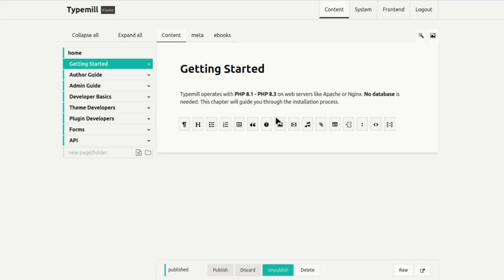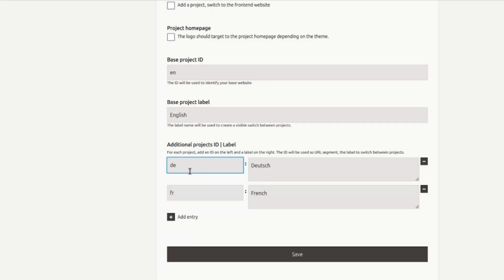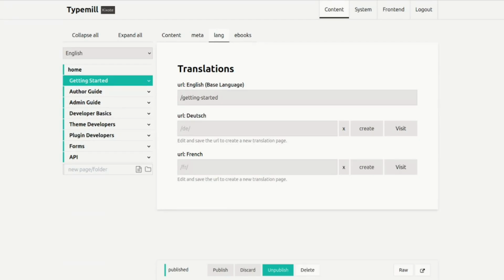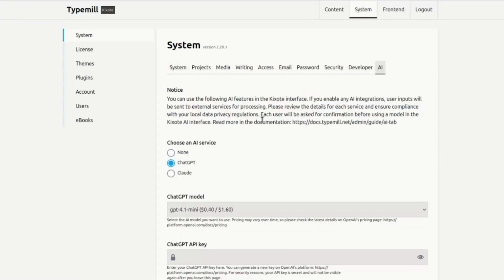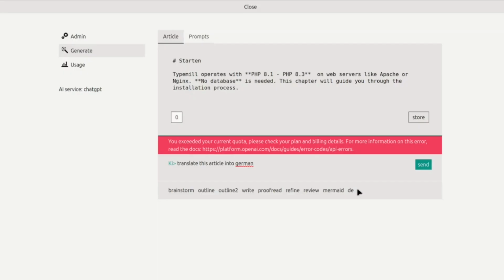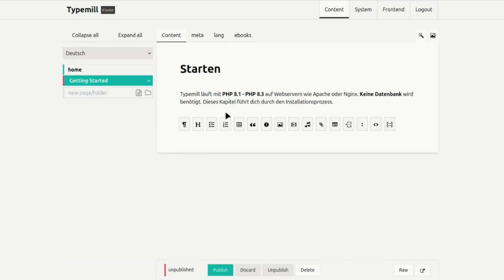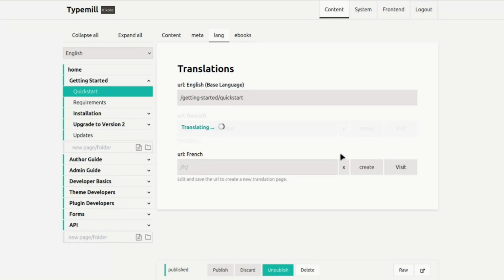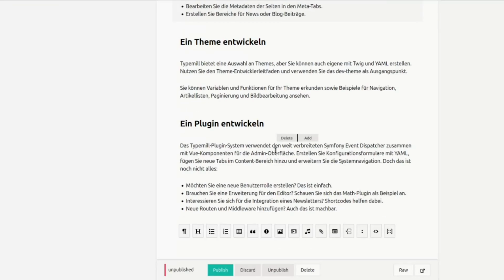Create Multilingual Websites with AI Translations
Creating a multilingual website can be time-consuming and complex. You often need to duplicate pages, connect language versions correctly, and translate every piece of content manually.

In this video, I show you how to build a multilingual website easily with Typemill CMS and how to use AI-powered automatic translations to dramatically speed up your workflow. Learn how Typemill helps you manage multiple languages efficiently — without bloated plugins or complicated setups.

Whether you’re building documentation, a knowledge base, a company website, or a blog, this tutorial demonstrates how Typemill’s new auto-translation features simplify multilingual content creation.

Topics covered in this video:

* Multilingual website setup with Typemill CMS
* Automatic AI translations for multiple languages
* Faster content workflows for documentation and manuals
* Managing language versions without duplication chaos